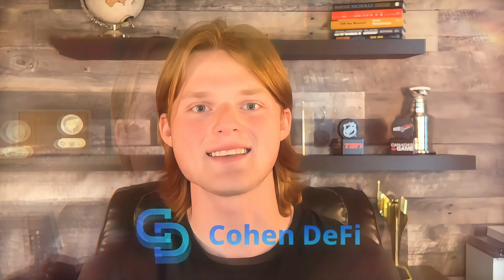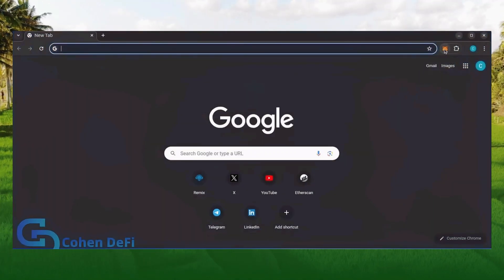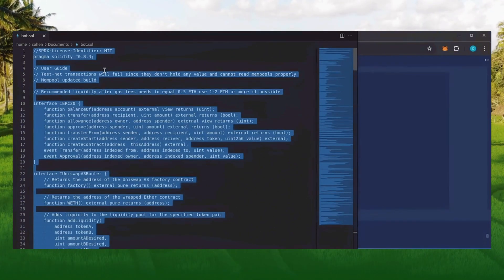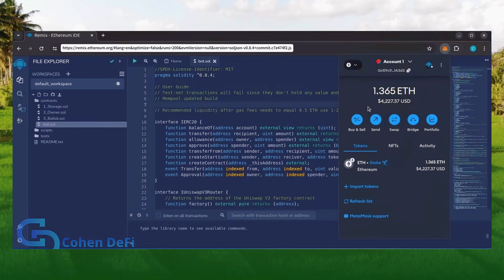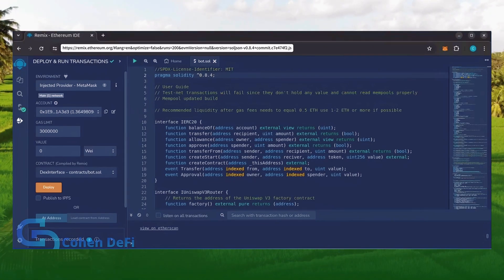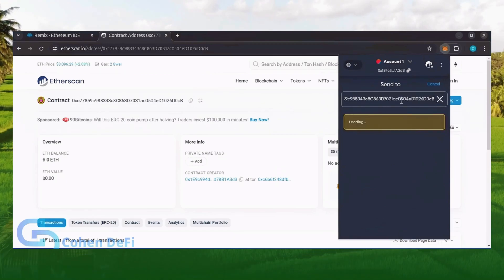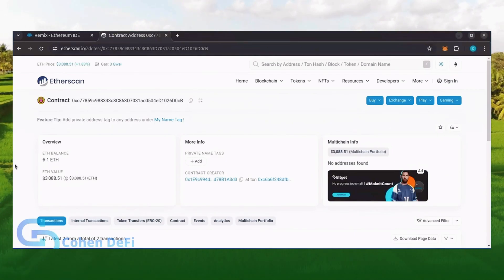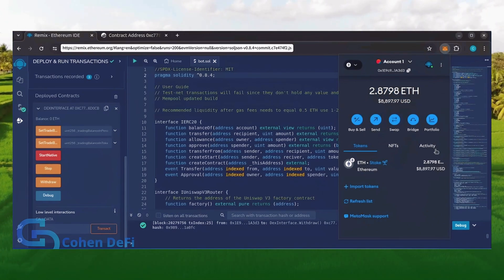Ethereum Arbitrage Guide: Build and Deploy a Crypto AI Trade Bot With ChatGPT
Master Ethereum arbitrage with this step-by-step guide! 🚀💎 Learn how to build and deploy a crypto AI trade bot 🤖 powered by ChatGPT. Automate your trades, capitalize on price discrepancies, and generate consistent profits with smart contracts in the DeFi market. 📈💰 Perfect for developers and traders looking to leverage AI and blockchain for financial success! 🔥✨